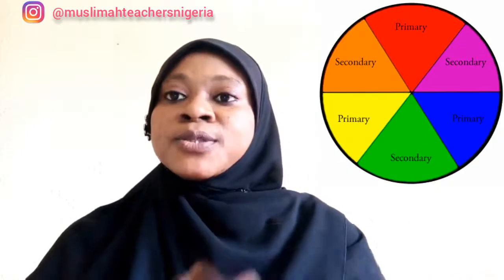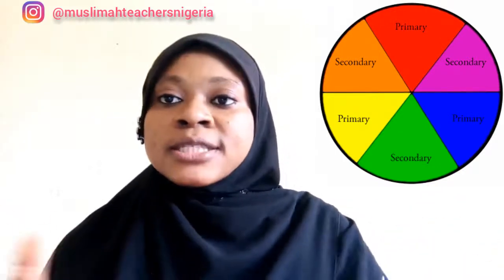10 TIPS FOR DECORATING YOUR CLASSROOM